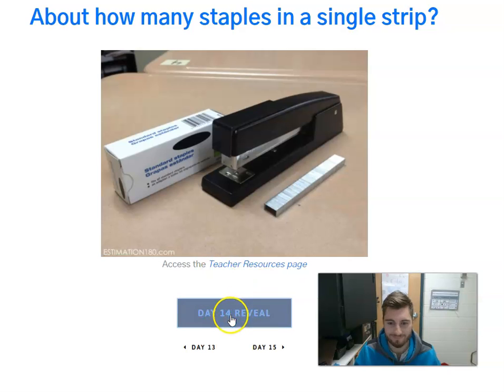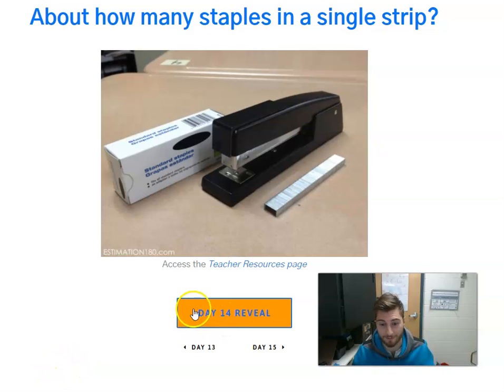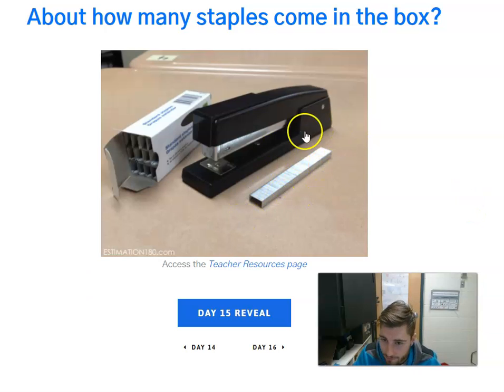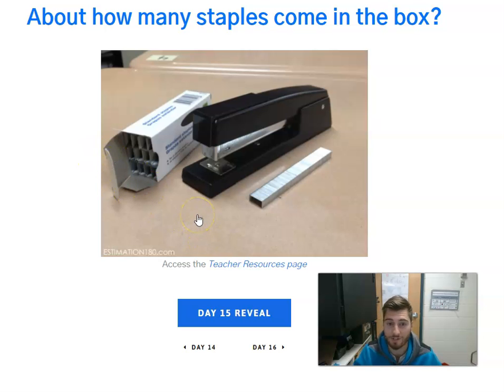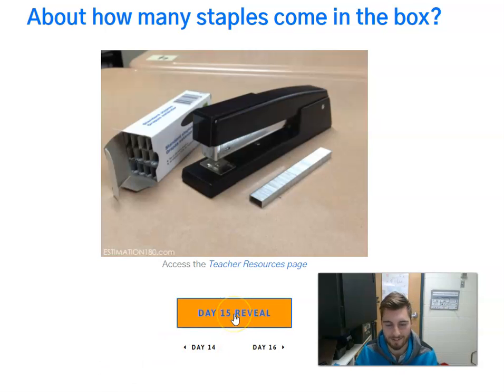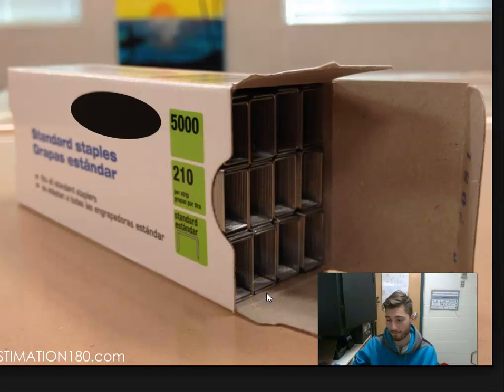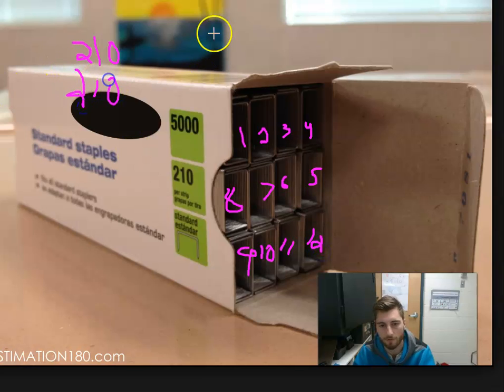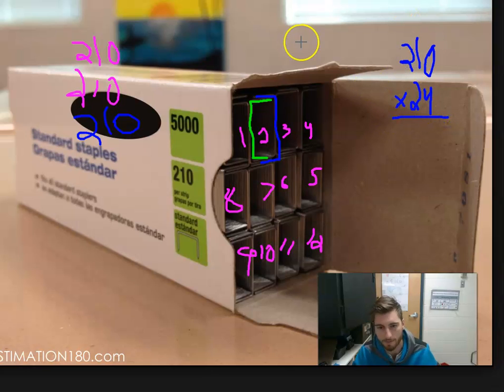Dec 10, 2020 Math